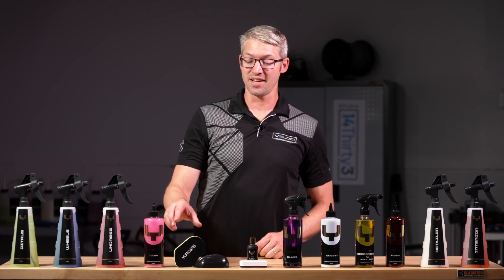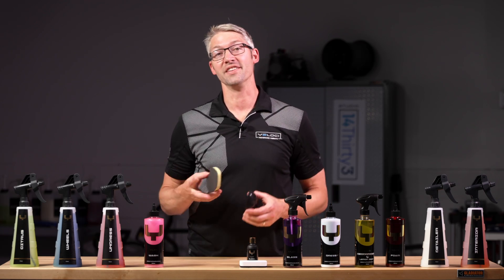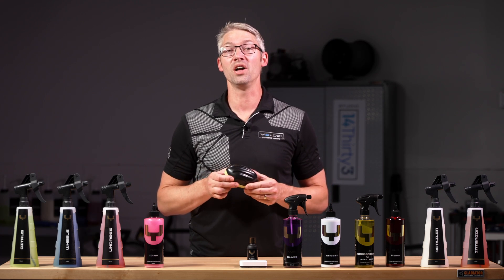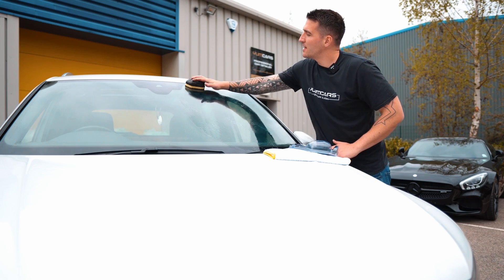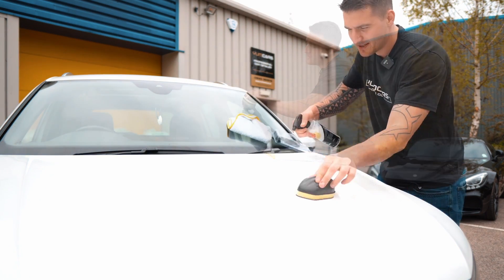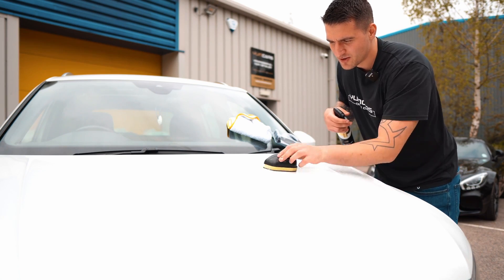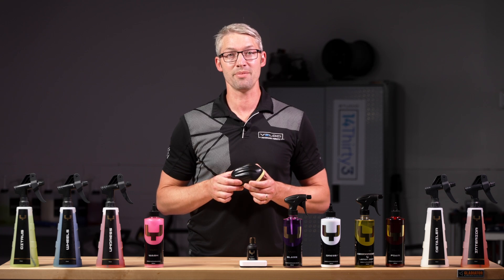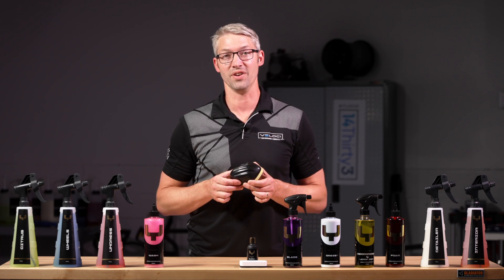Quick Facts - Yum Clay Block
Safely remove bonded contaminants and particles from your vehicle to bring back a perfectly smooth finish with the Yum synthetic Clay Block. Clay is an abrasive material that is designed to remove bonded contaminants like break dust and tar from the surface of your paint and glass. This process has the potential to mark your paint as the contaminants are removed, so we would always recommend to follow up with a machine polish afterwards.